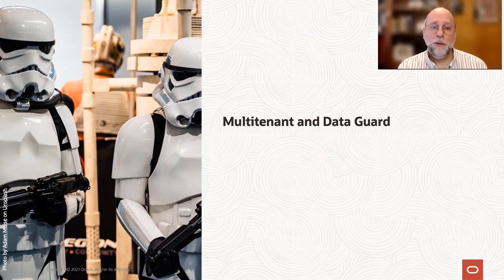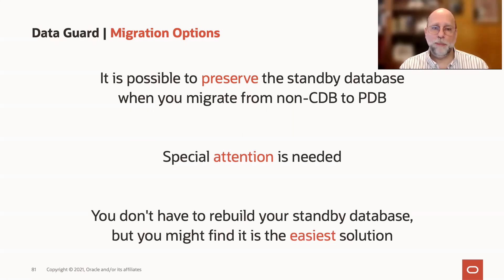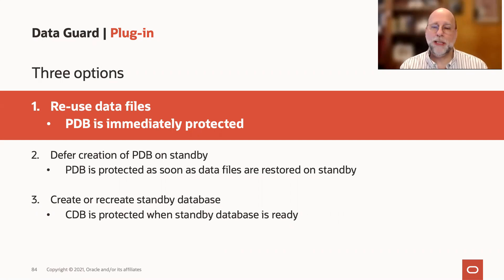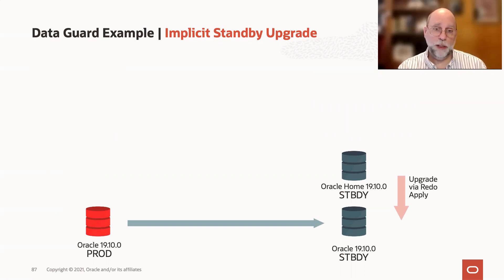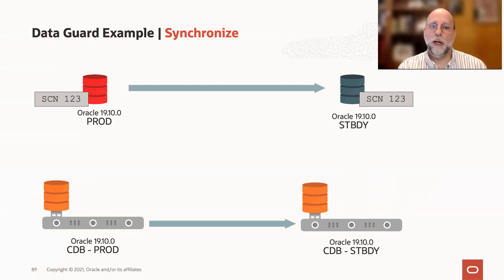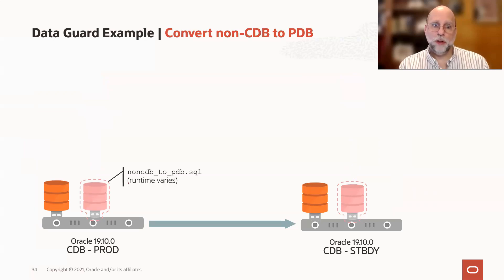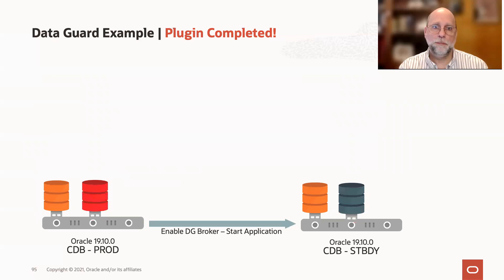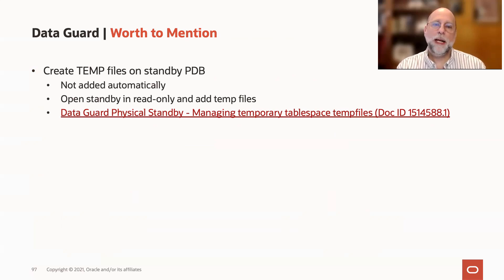What happens to your Data Guard when you migrate to multitenant architecture - part 1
For many customers a Data Guard configuration is a vital part of their environment. Converting to multitenant architecture without compromising the standby database is possible, but requires attention. Watch this video and learn about the options.